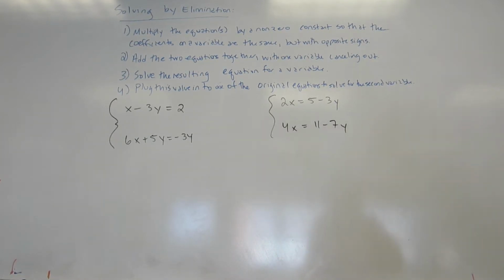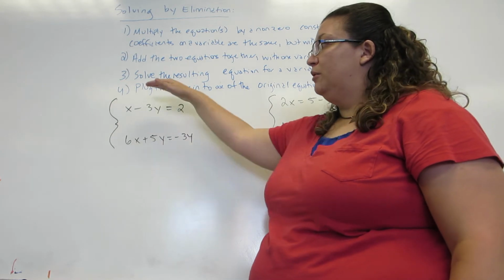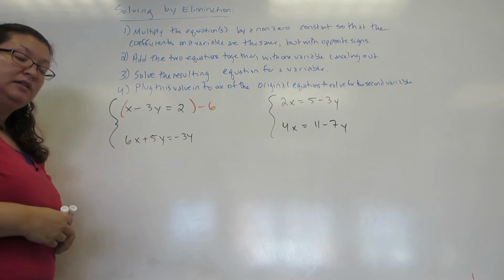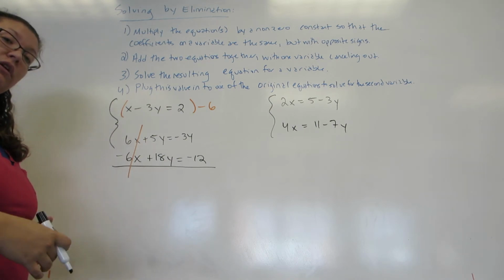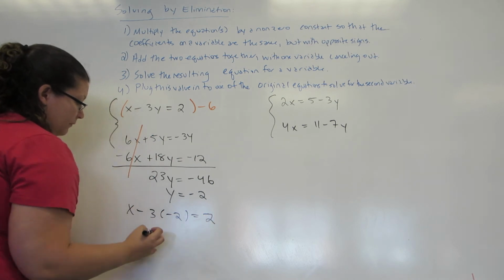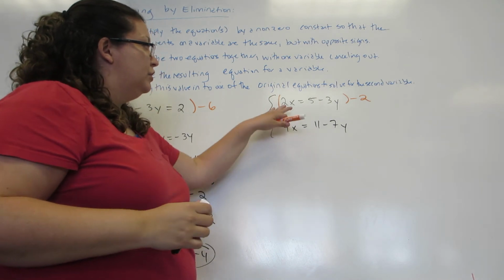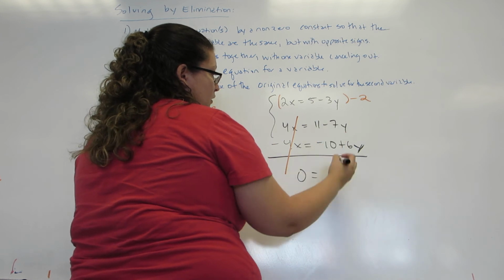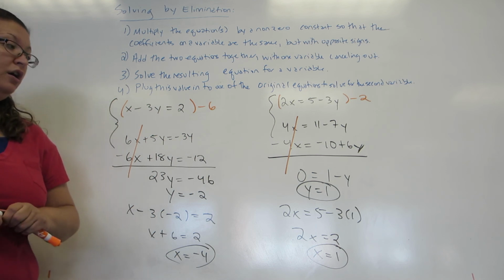Solving systems of equations by elimination